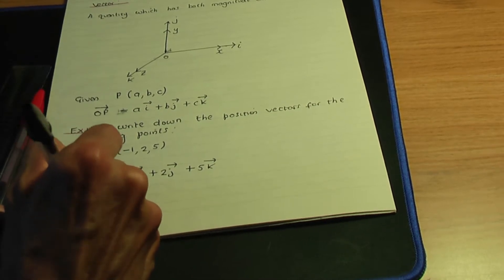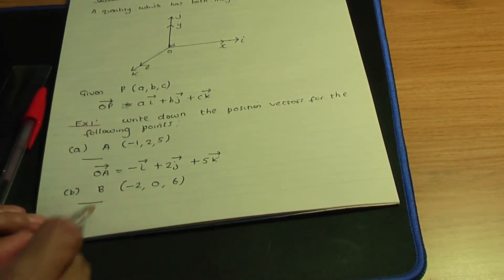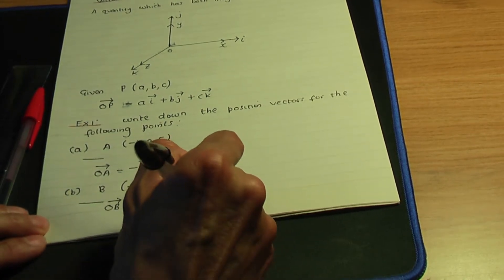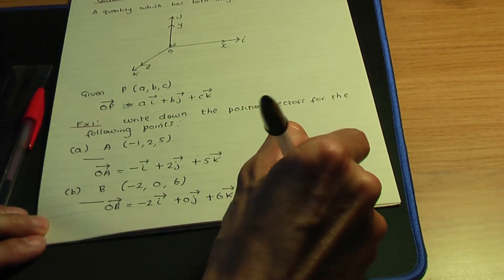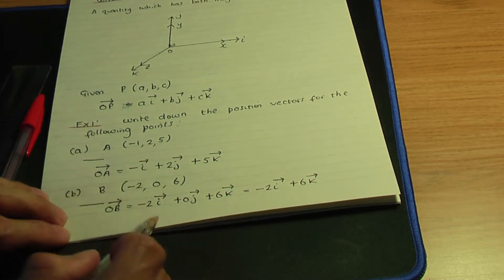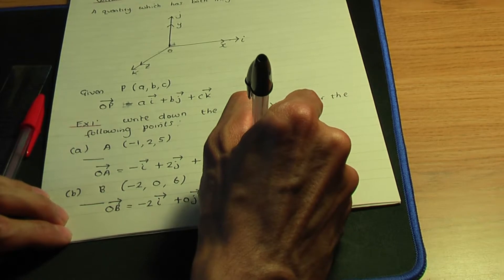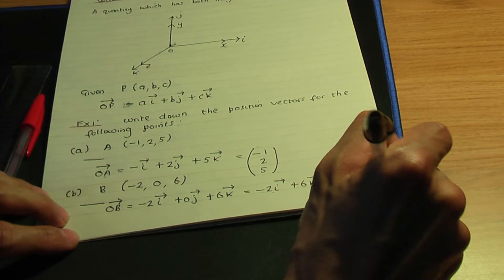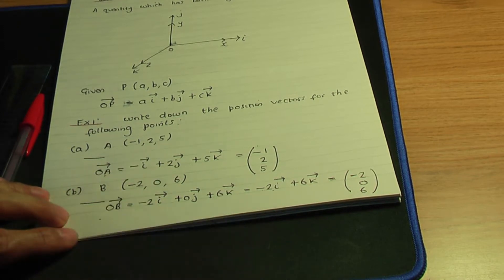AS/A-Level Maths Vectors - Position vector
This AS/A-Level Maths video tutorial explains what is meant by a Position vector and it also goes through examples of how to convert points to Position vectors (and vice-versa).